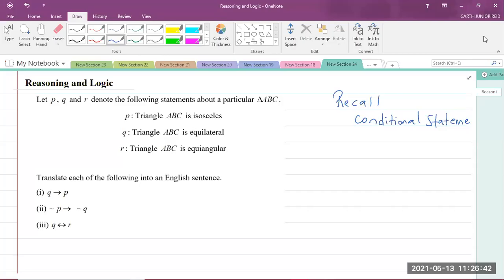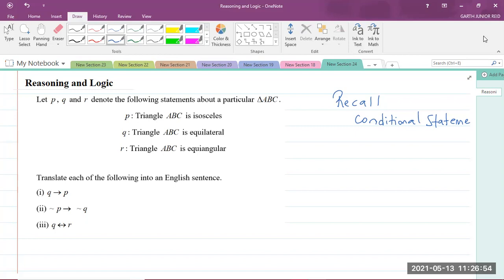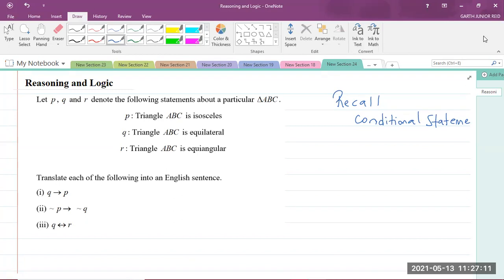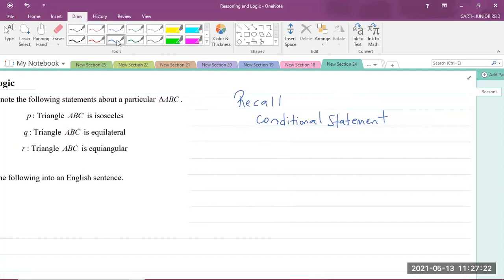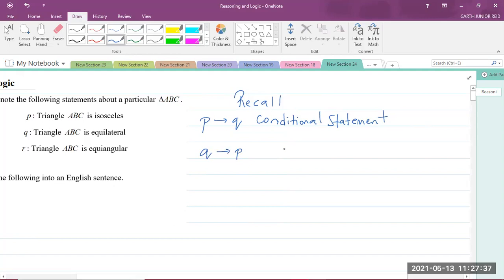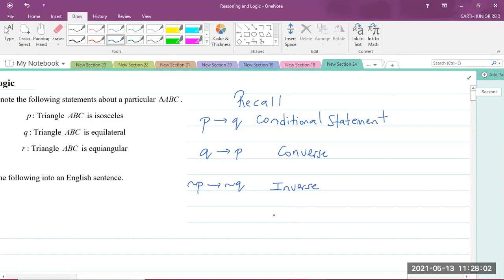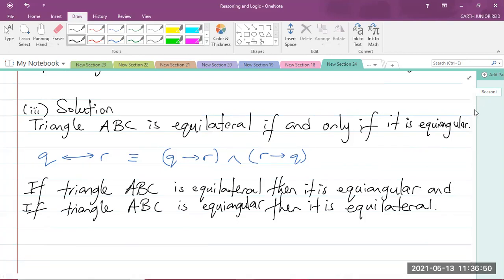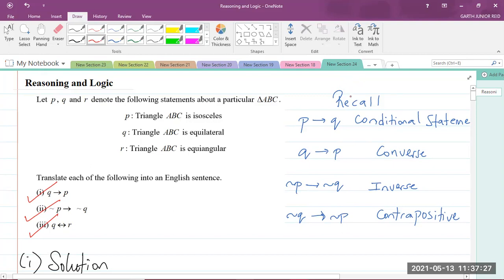CAPE Pure Mathematics Unit 1 - Module 1: Basic Algebra and Functions - Reasoning and Logic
Student Ambassador for UTech, Ja explains how to translate propositional statements in an English sentence.